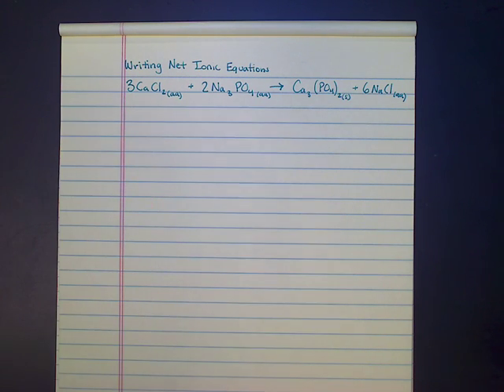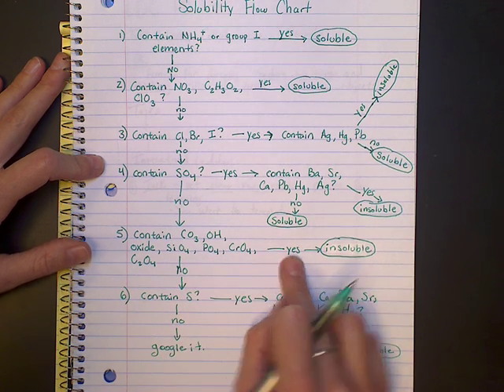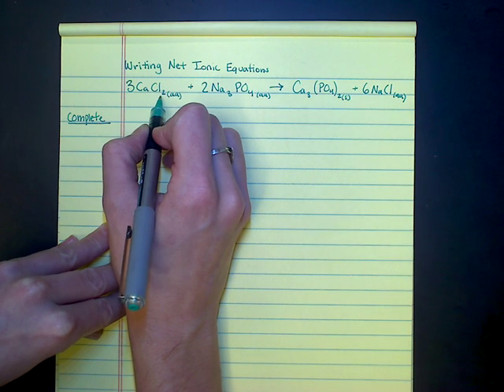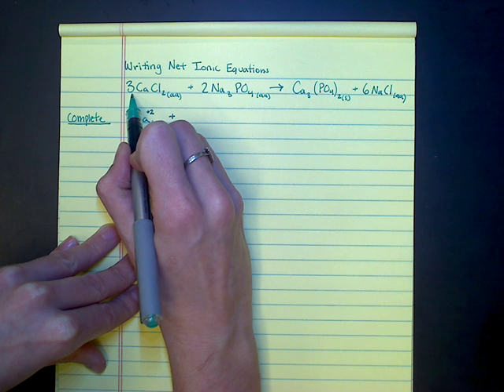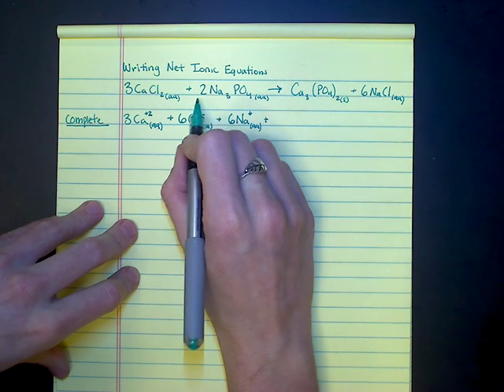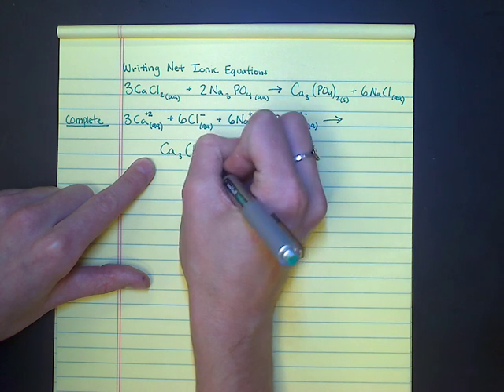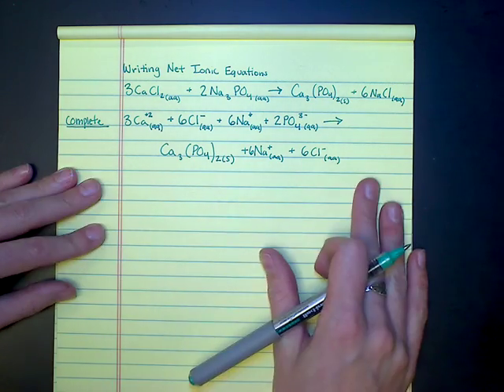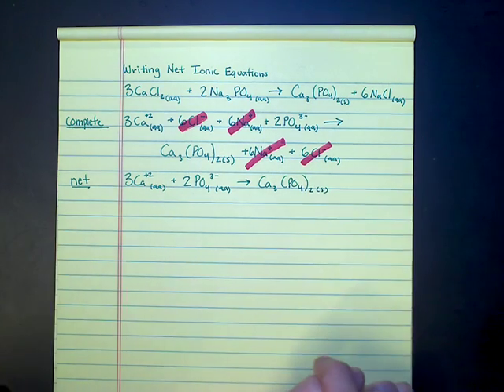Net Ionic Equations Converted